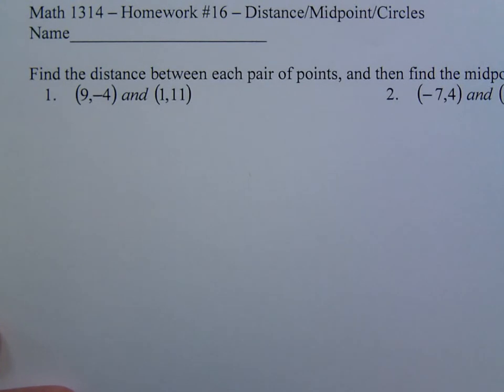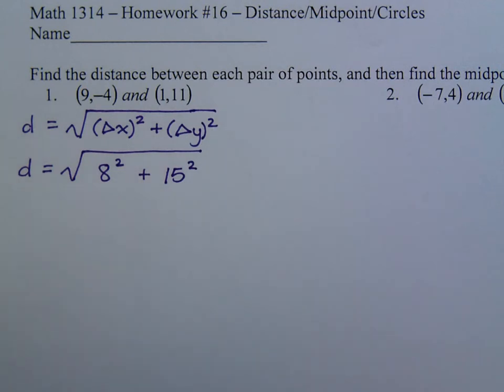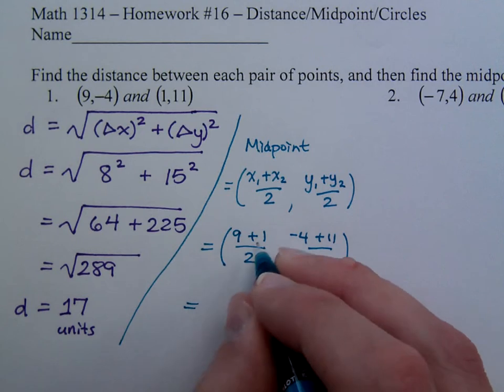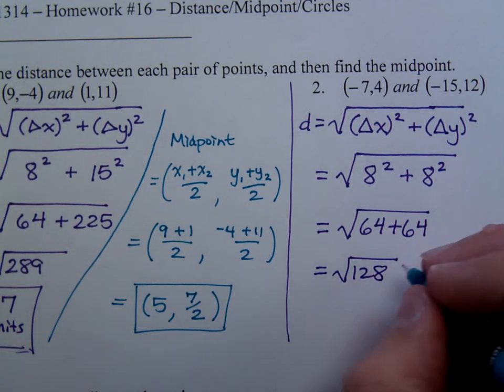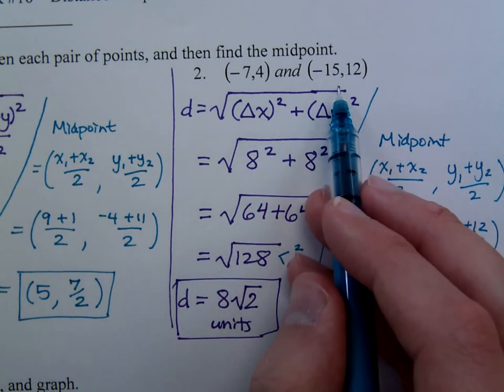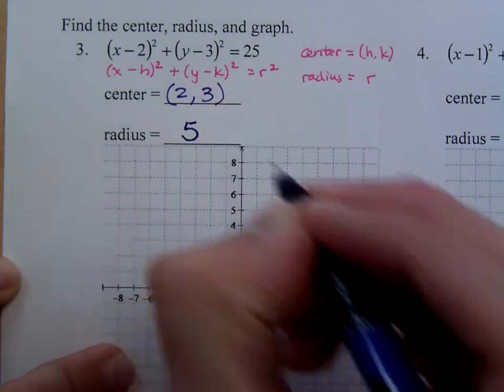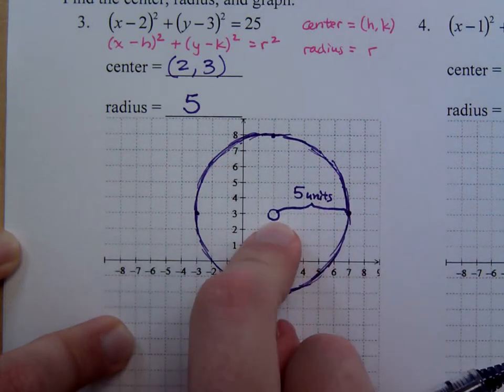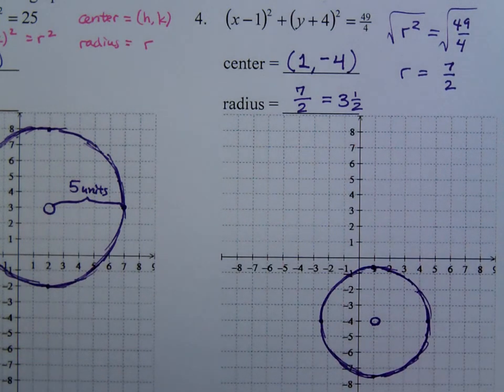College Algebra Homework 16 (Distance, Midpoint, and Circles)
Find the distance between two points.
Find the midpoint of the line segment between two points.
Graph circles whose equation is in center-radius form.